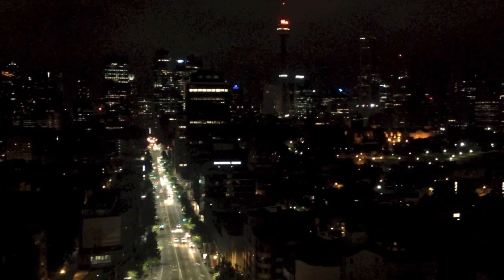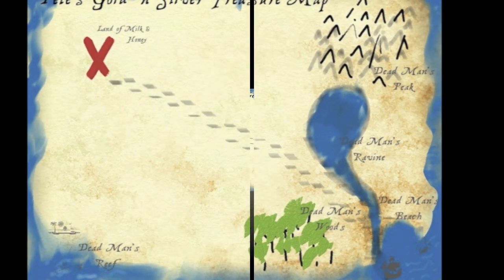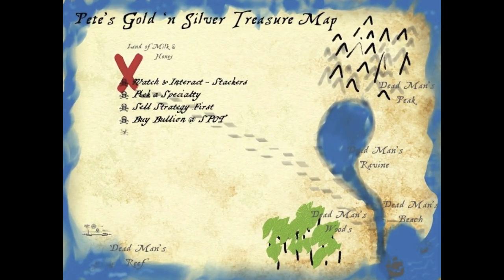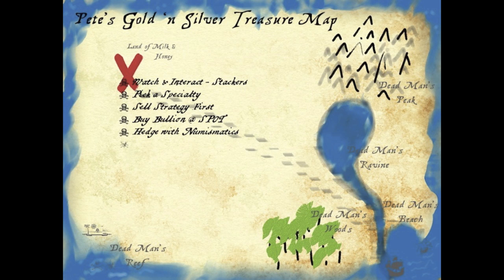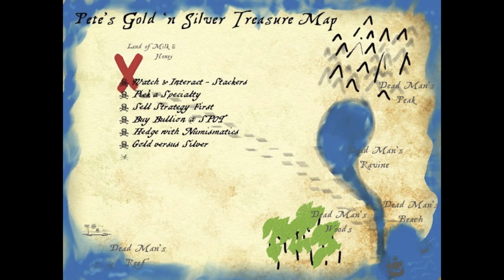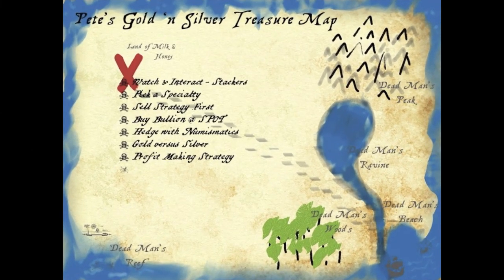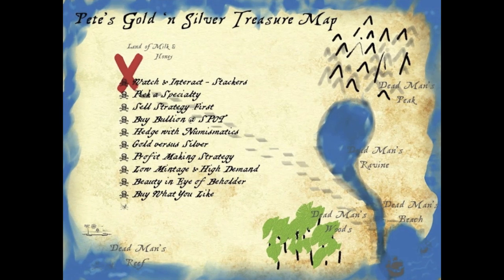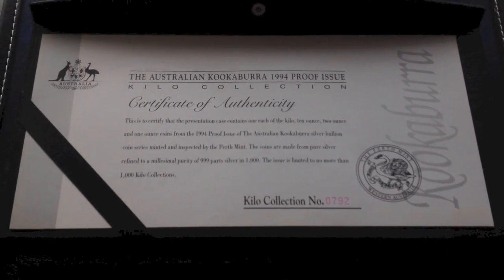What I've Learned in 1 Month Stacking & My Most Expensive Silver Purchase